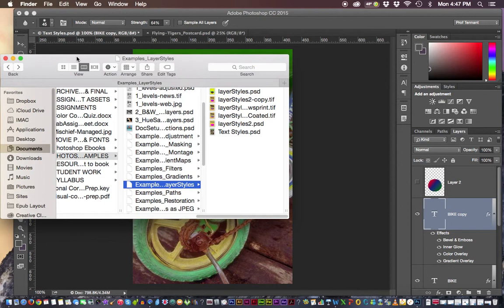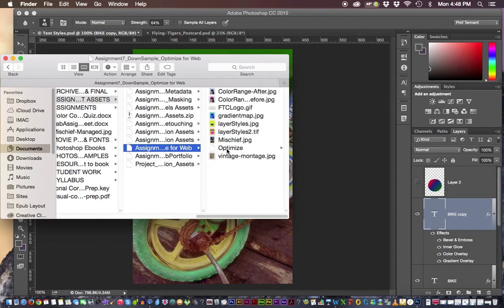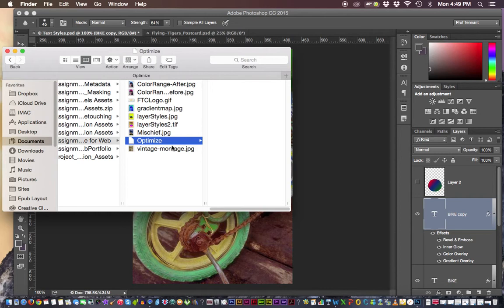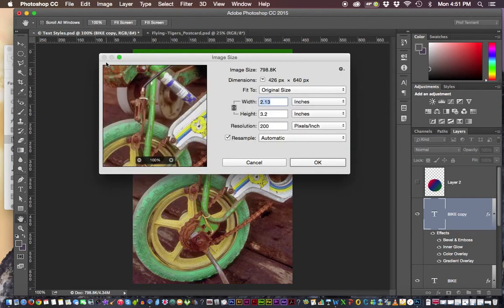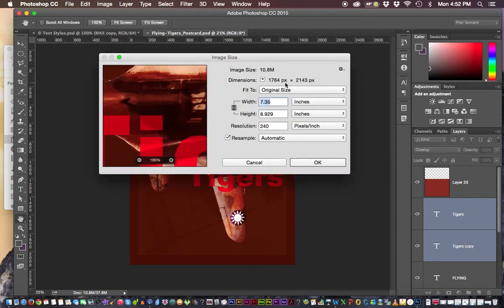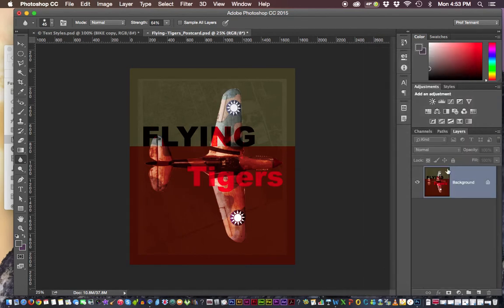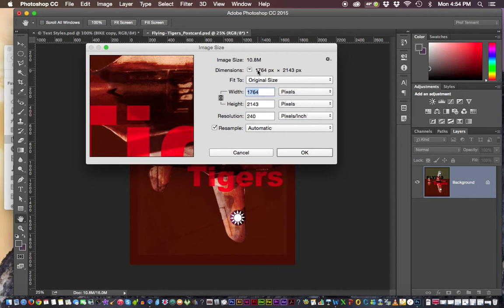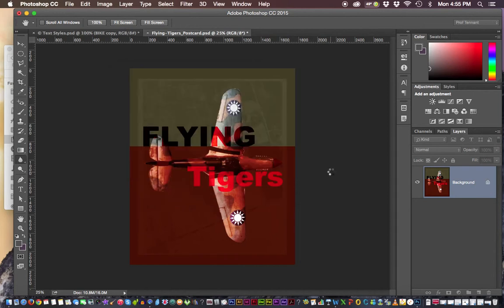PSD Training Essentials Optimizing Images 2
This second segment of Optimizing Images in Photoshop includes prepping and resizing or downsampling images for web